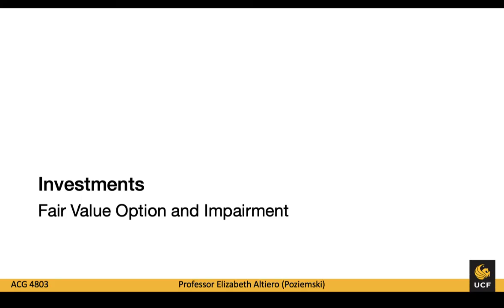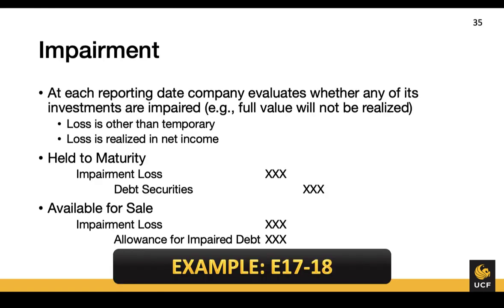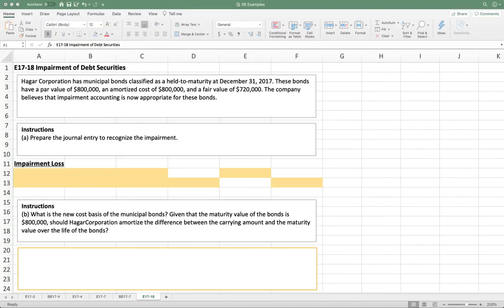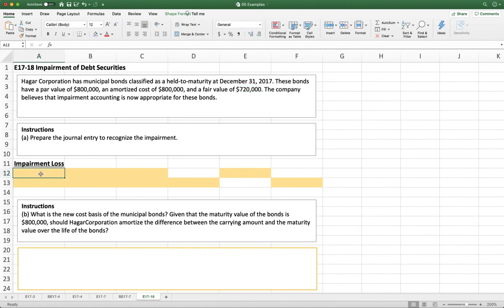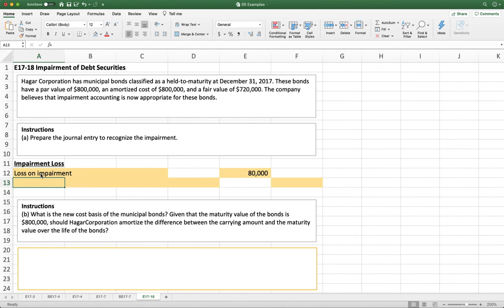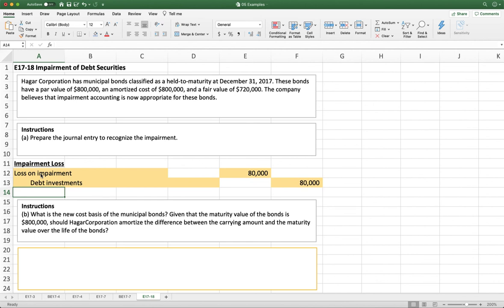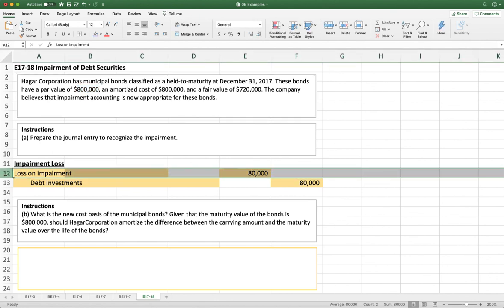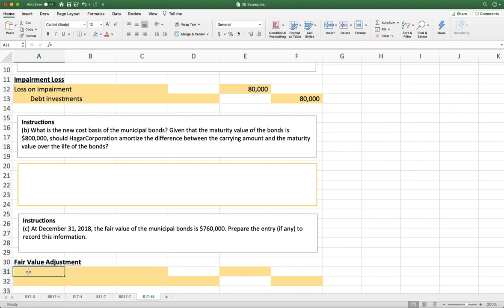05 05 FV Option and Impairment